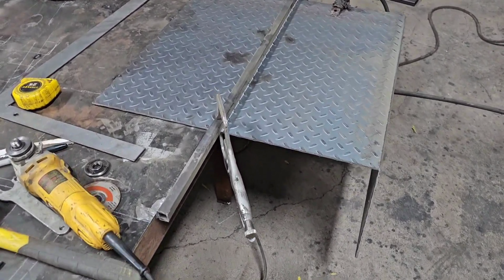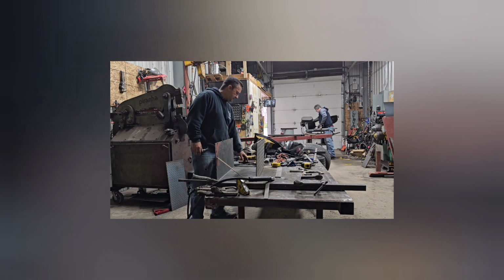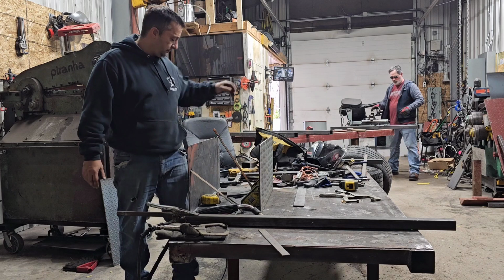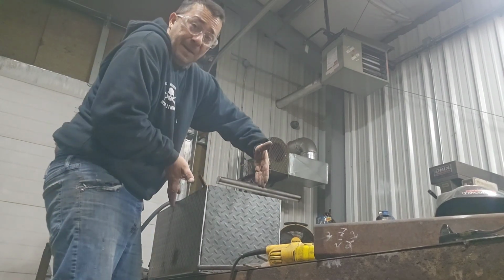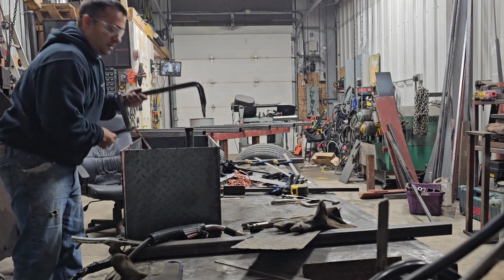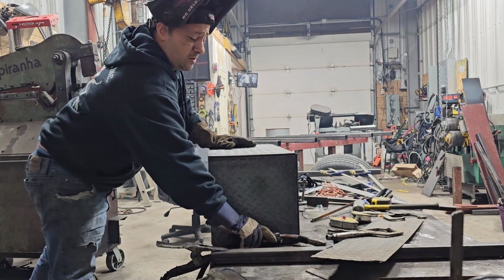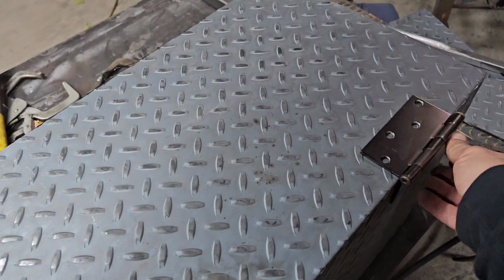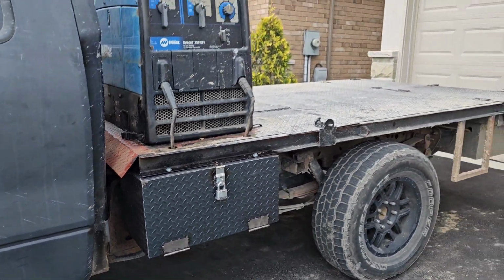DIY Underbody Truck Tool Box!